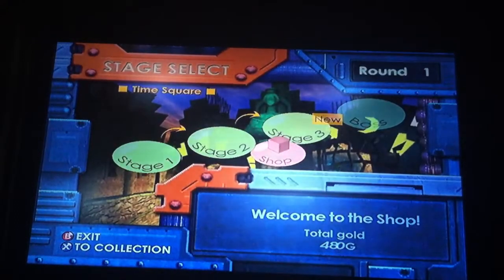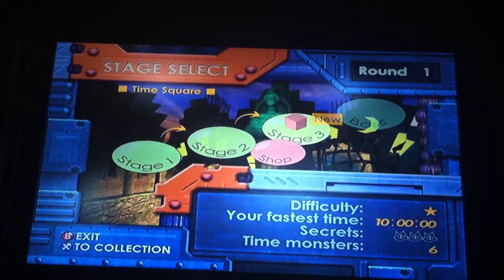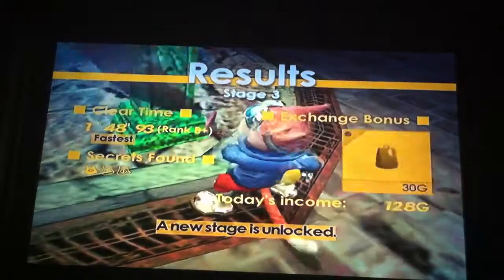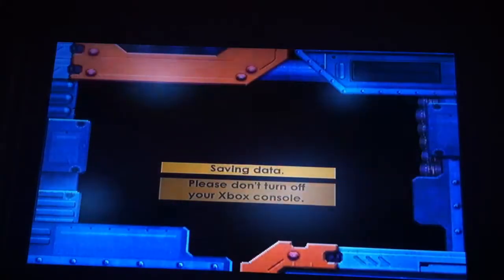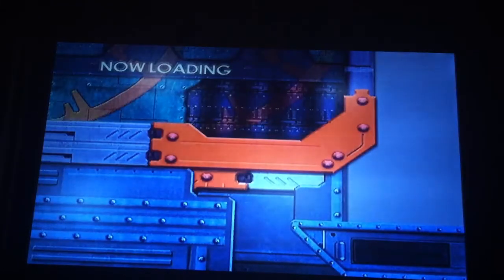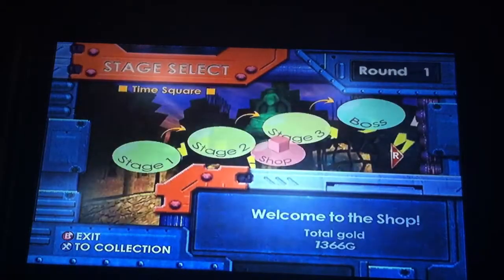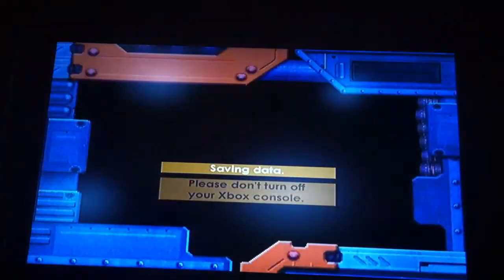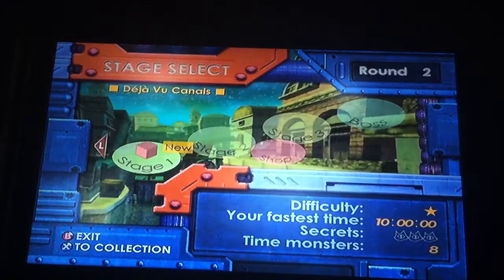Let's Play Blinx the Time Sweeper Part 3: Time Square (Finish) (Stage 3 & Dust Keeper Boss)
This part features finishing up the Time Square by doing all the 3rd stage and defeating the round boss, the Dust Keeper.